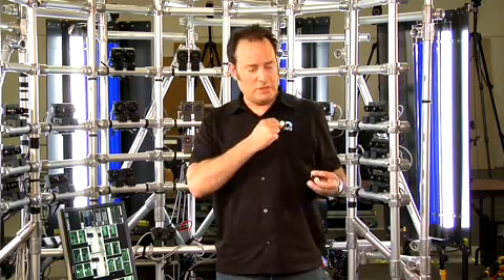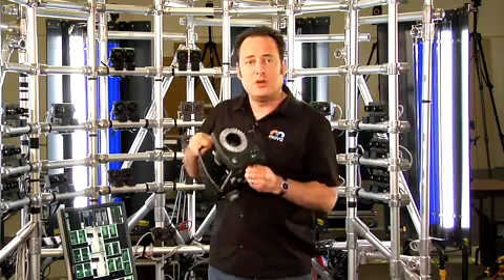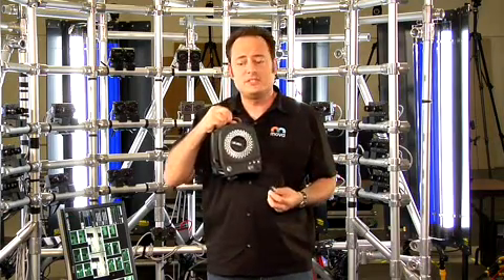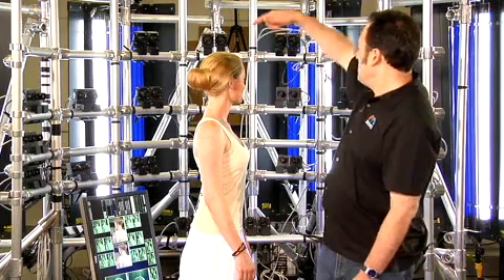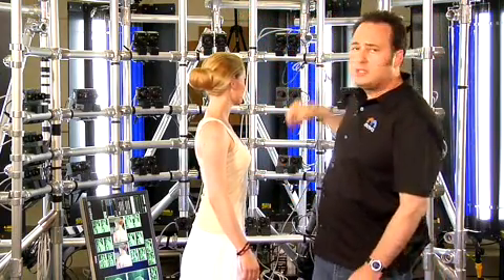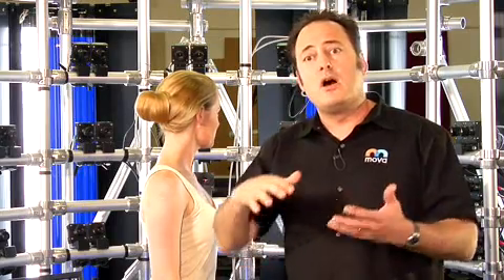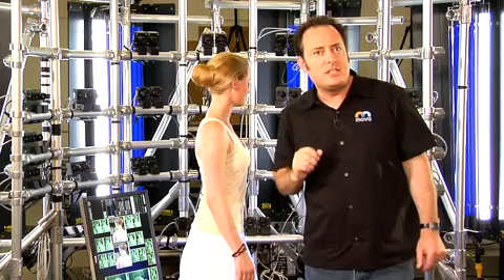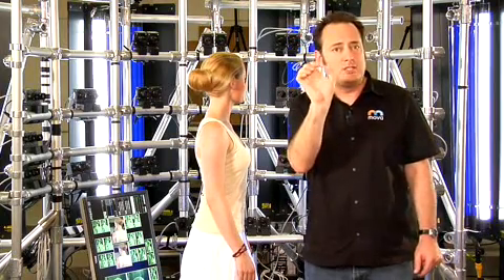Contour Reality Briefing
Steve Perlman introduces
Mova Contour Reality Capture.